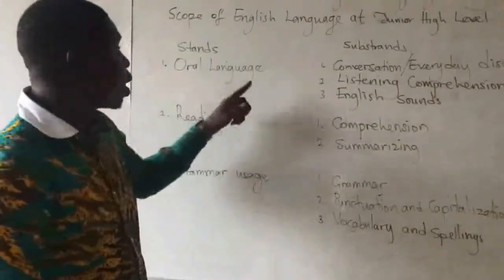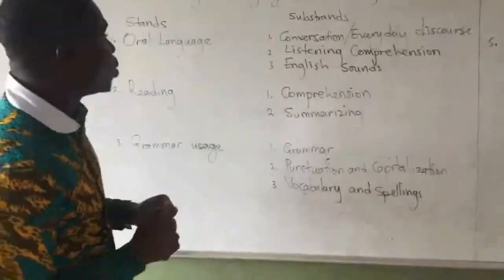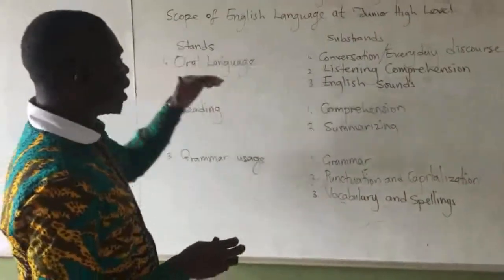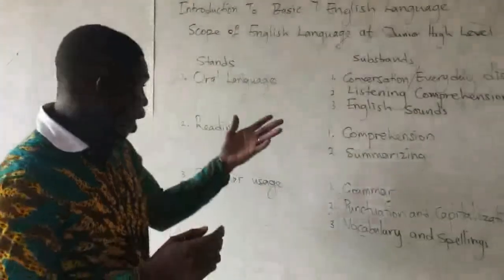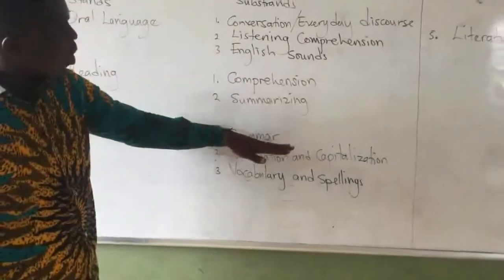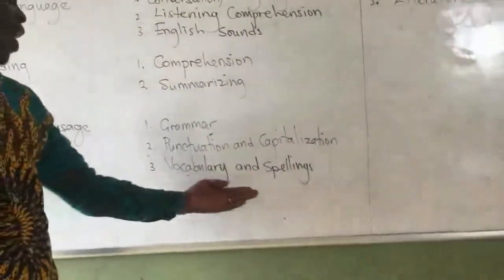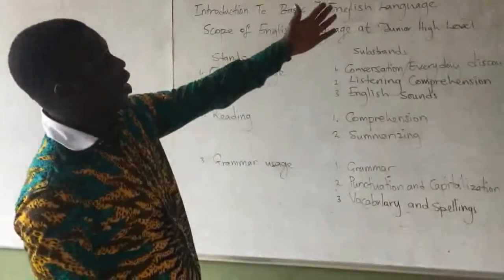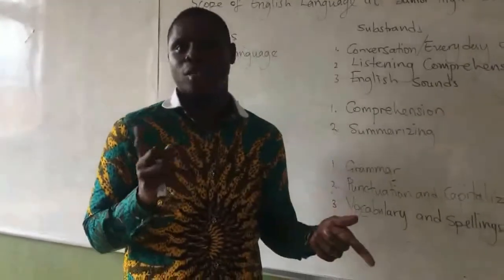ENGLISH LANGUAGE FOR BASIC 7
ENGLISH LANGUAGE LESSONS BY SIR PAUL FOR BASIC 7